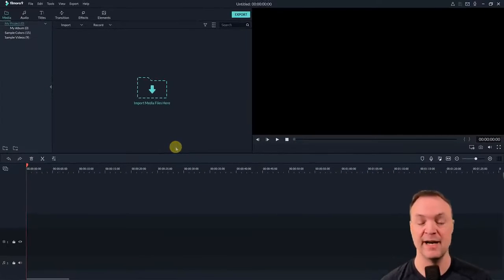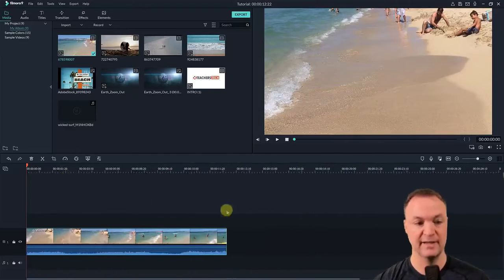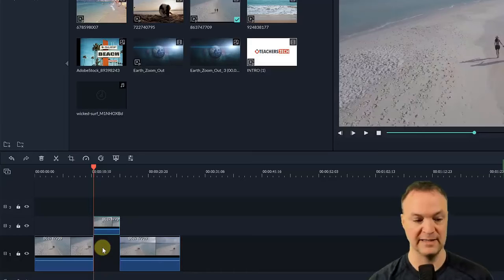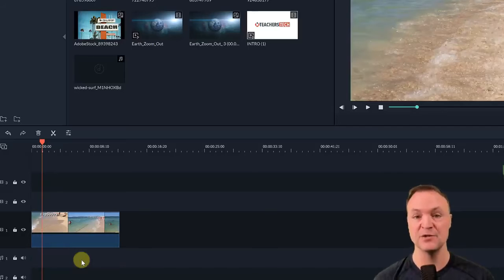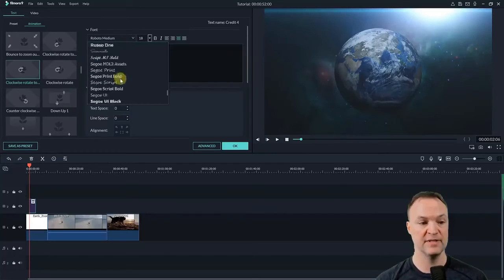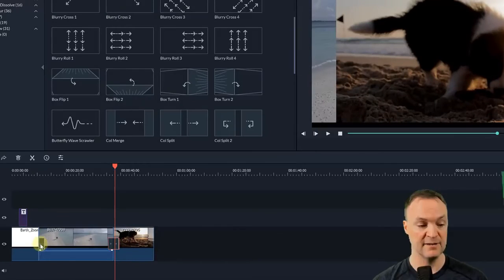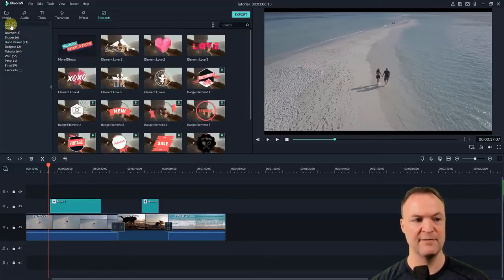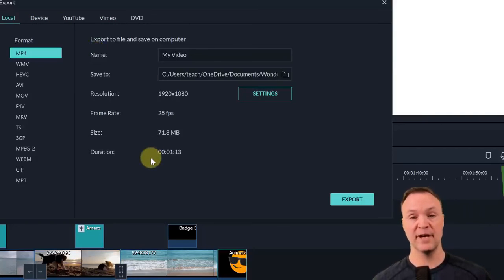How To Learn Filmora 9 (For Beginners)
Filmora9 is one easiest video editors I have tried. Get Filmora9 from Wondershare. This video tutorial will show you how to use Filmora9.